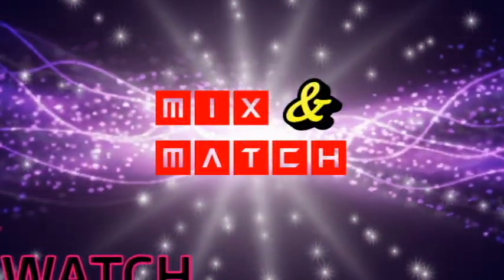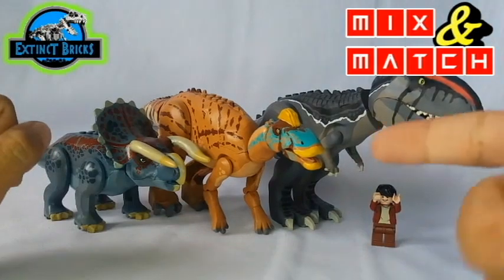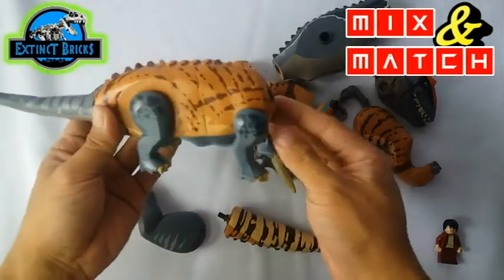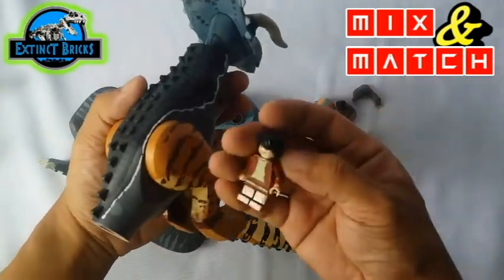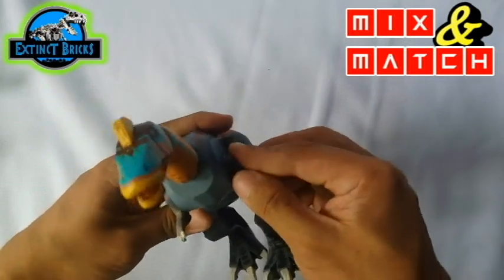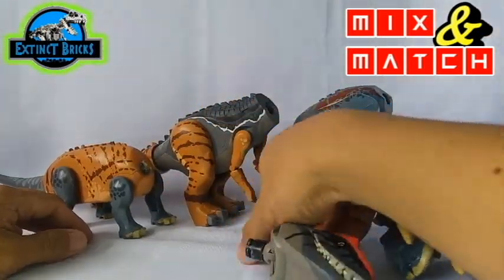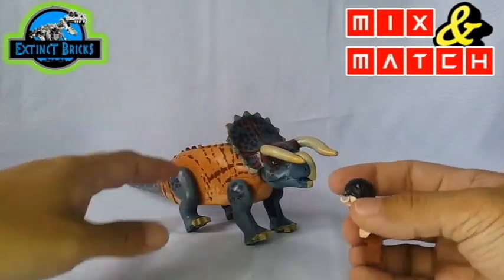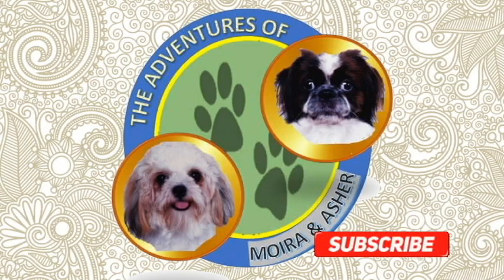MIX AND MATCH - LEGO UNOFFICIAL CARCHARODONTOSAURUS , NASUTOCERATOPS EDMONTOSAURUS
Presenting my MIX AND MATCH - LEGO UNOFFICIAL CARCHARODONTOSAURUS , NASUTOCERATOPS EDMONTOSAURUS
This is in line with the request of THE GCL (dinowiz 2020 champion) for the guess the specie contest. This is one of his prizes.
He wants a mix and match of
 CARCHARODONTOSAURUS
 NASUTOCERATOPS
 EDMONTOSAURUS